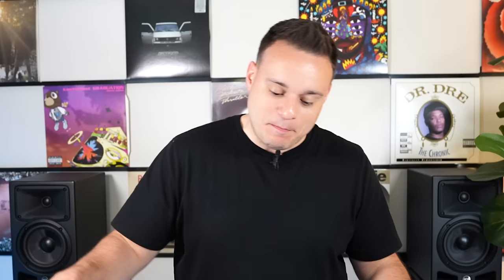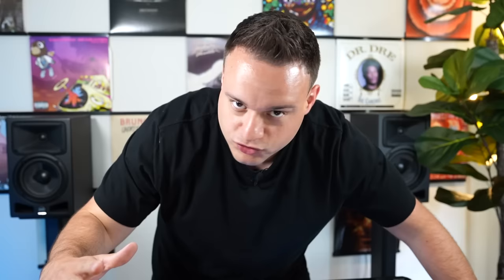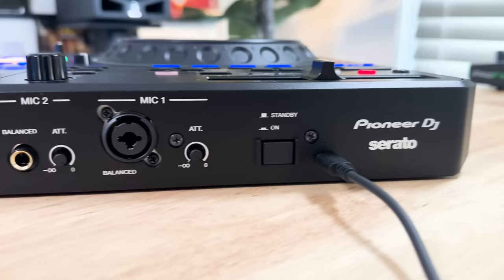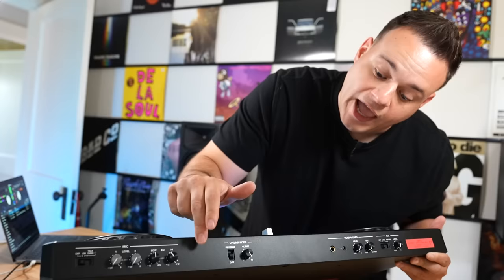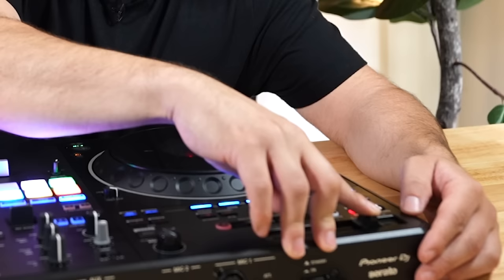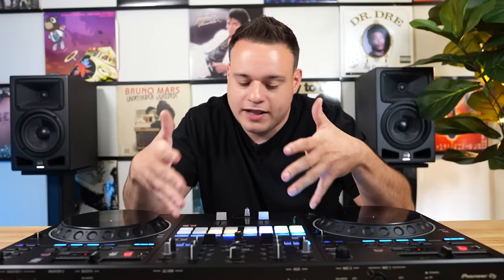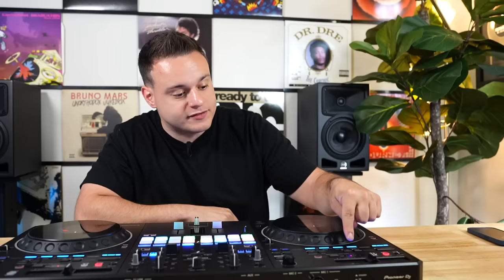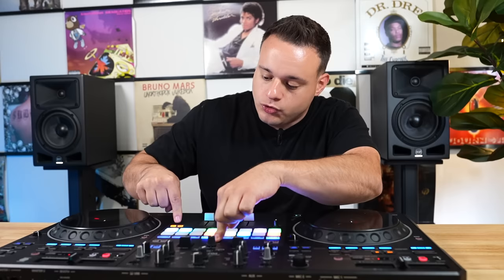Pioneer DJ DDJ-REV5 Review & First Look!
This 2-channel, Serato DJ Pro and rekordbox compatible controller offers an authentic scratch experience and a variety of innovative features to enable more creative, open-format DJ performances.

The DDJ-REV5 is equipped with large jog wheels for intricate and precise scratching when used with the robust and slick MAGVEL FADER. Also, the long tempo sliders on the DDJ-REV5 run horizontally above the deck sections while the controller places the Performance Pads and Lever FX in the mixer section to emulate the setups preferred by open-format DJs around the world.

It also includes unique Stems control buttons for live mashups and remixes to allow DJ to individually play or mute different parts of any track, such as drums or vocals.

To enable creativity, the DDJ-REV5 features the first-ever Auto BPM Transition for seamless track mixing over a shift in BPM. This feature smoothly adjusts the tempo of a track over a specified number of beats so you’re totally free when choosing songs and never bound by BPM ranges.

And the new Piano Play offers an immersive musical experience where you can trigger a cue point in different semitones, with the changes in pitch arranged on the 16 Performance Pads to recreate the layout of a piano’s keyboard.

The DDJ-REV5 is compatible with Serato DJ Pro and rekordbox. To start DJing, simply connect the controller to a PC/Mac running your chosen application.

🎥 Gear I used to film this video:
Live Stream Camera
Live Stream Lense
Live Stream Mic
Mic Boom Arm

Send Mail to:
Nick Spinelli
1370 S. Main Road PMB# 1114